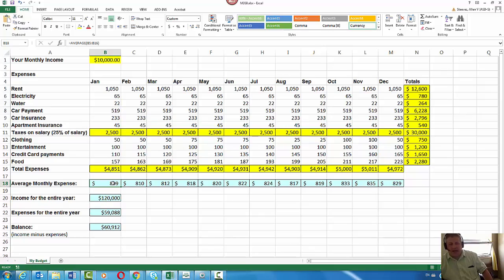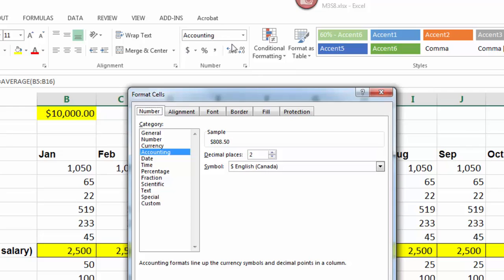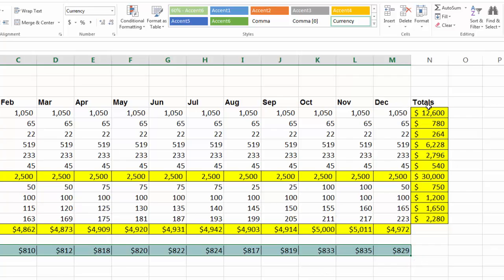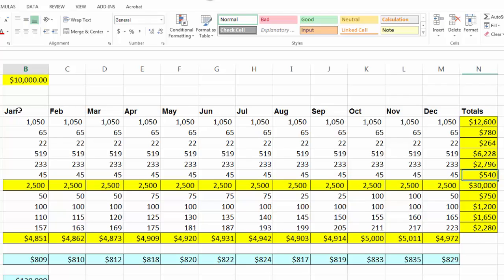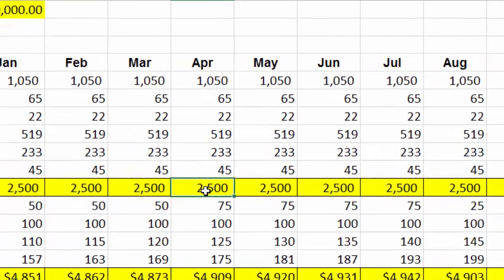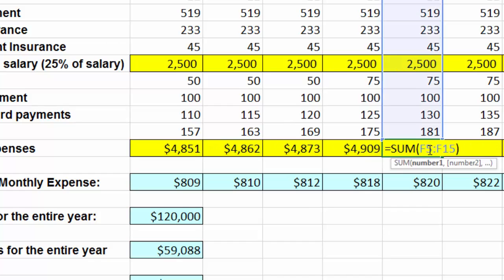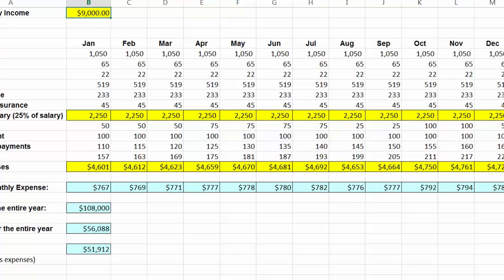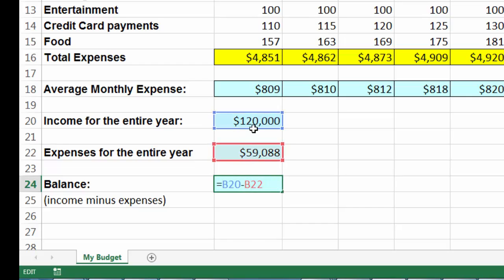Excel Assignment M3S8 - Part Three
Finalizing Assignment M3S8